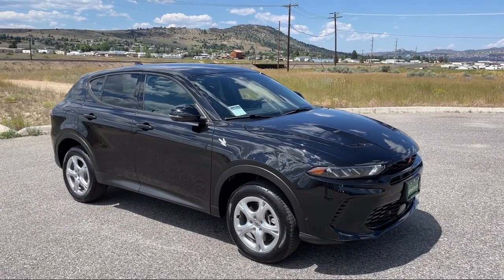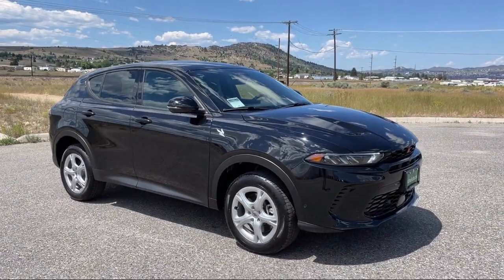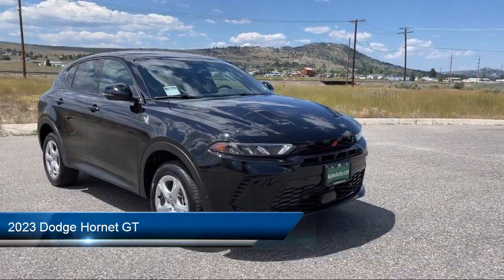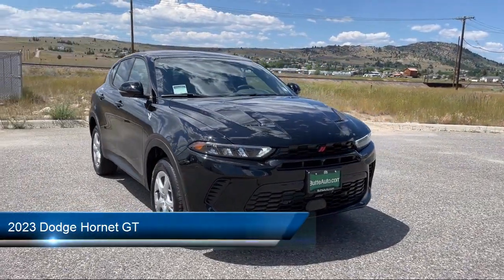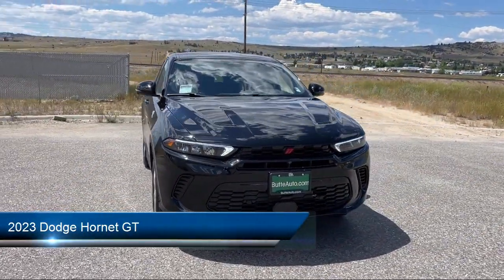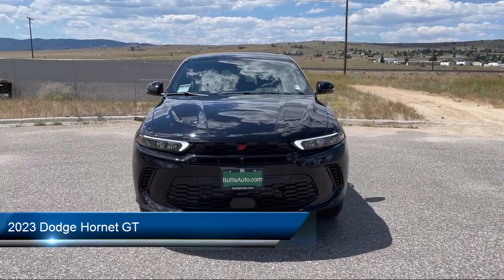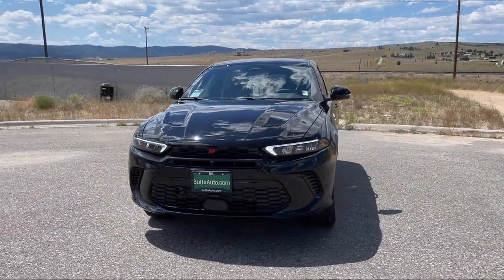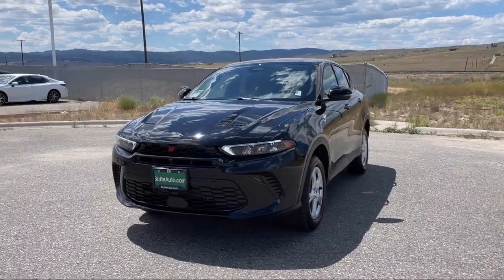2023 Dodge Hornet GT Butte Anaconda Helena Bozeman Dillon Missoula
2023 Dodge Hornet GT Stock Number: D110 Vin:ZACNDFAN4P3A00750 Previous Rental.